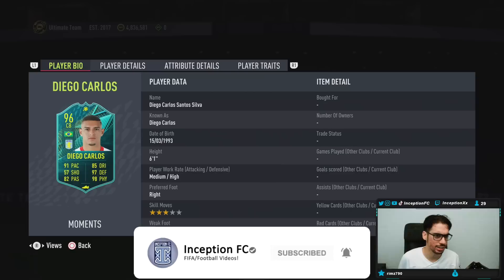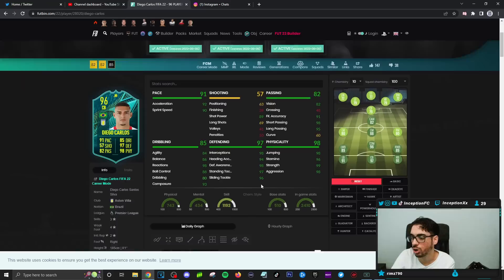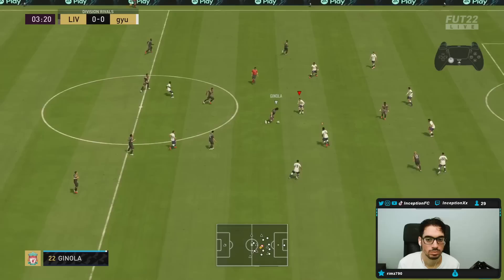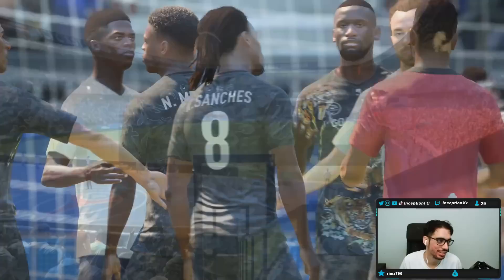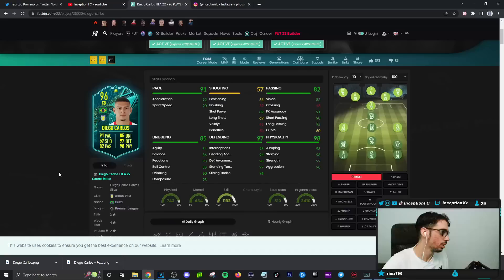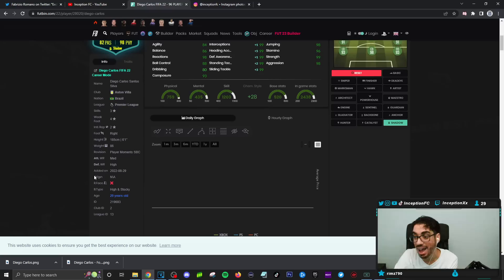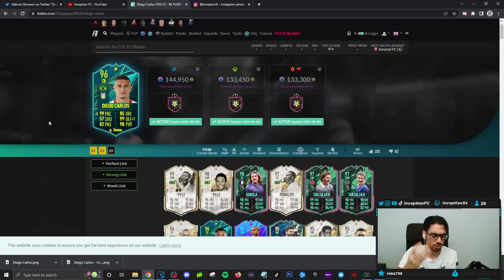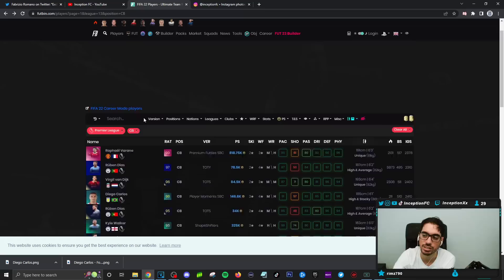NEW TRAIT ADDED?!😮 96 PLAYER MOMENTS DIEGO CARLOS PLAYER REVIEW SBC FIFA 22 ULTIMATE TEAM